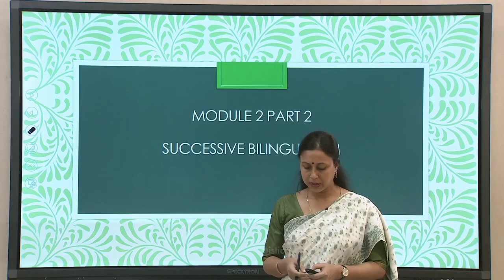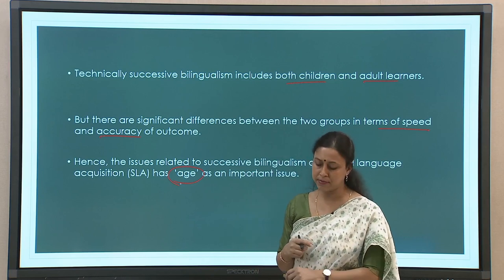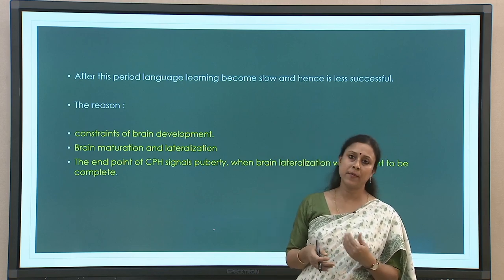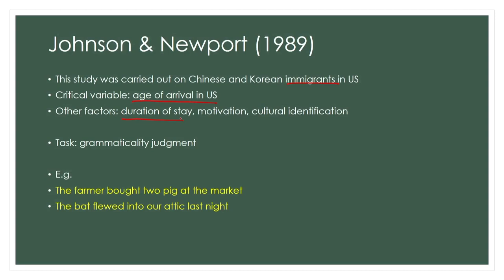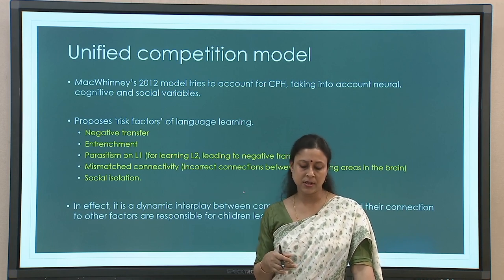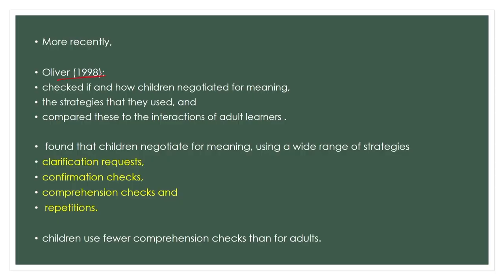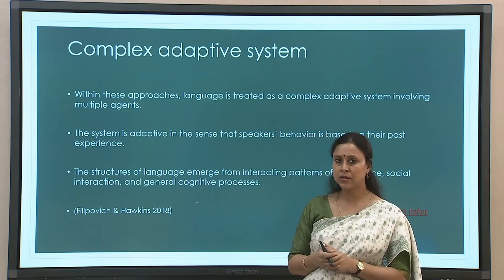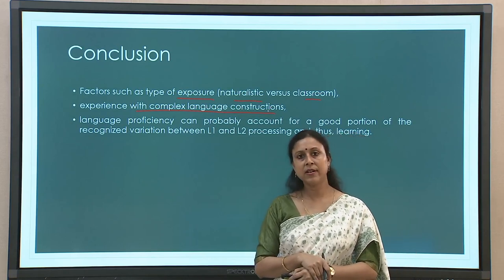Lec 5: Successive Bilingualism